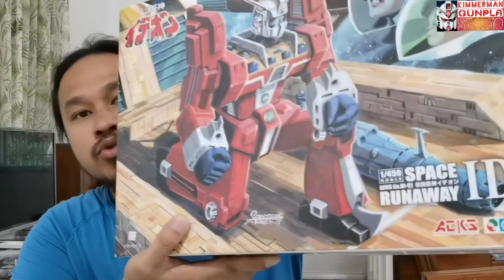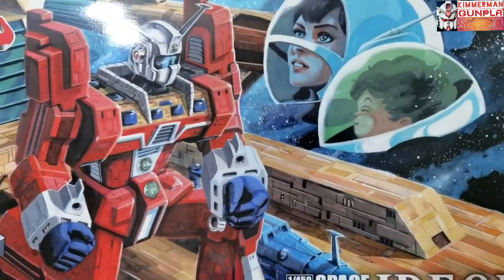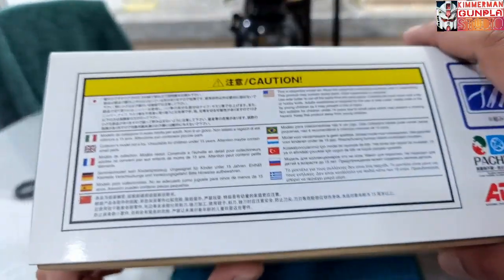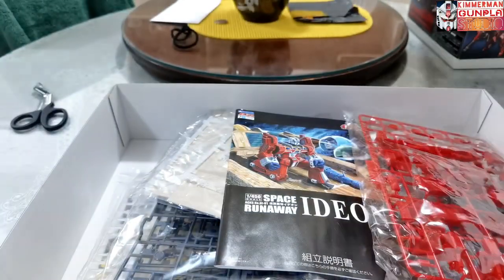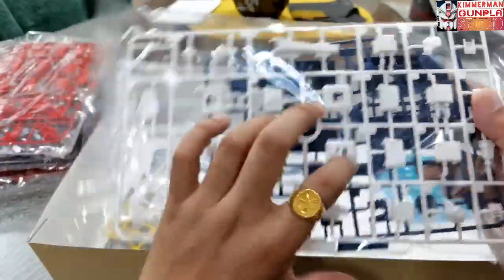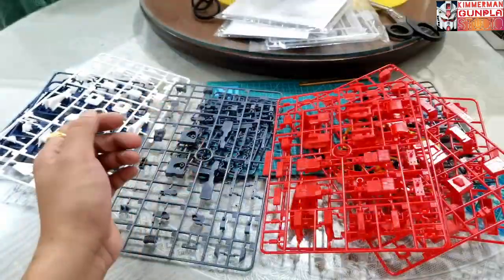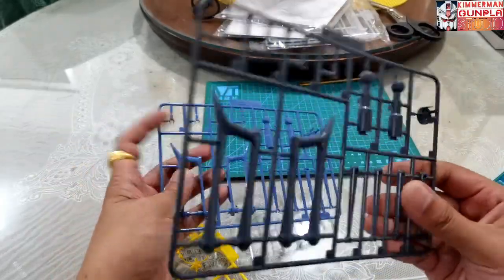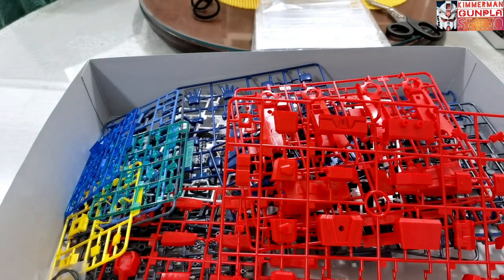Aoshima ACKS - IDEON 1/450 - Space Runaway Ideon Model Kit UNBOXING [092]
Model kit review of Aoshima ACKS - IDEON 1/450 - Space Runaway Ideon.
Unboxing only.

Shout out to DIVITROOPS group and DIVITOY HUNTER @DIVITOYHUNTER

- HobbyLink Japan
- Mandarake
- Shopee Ph
- Sam's Model Kits
- Wakaru Senpai
- Wasabi Toys
- NeoHobs
- D&M Toys Store
- Hobby Wang
- Build And Collect Hobby
- GGHobbiez
- Hobby Planet Collectibles
- JNJT Collectibles